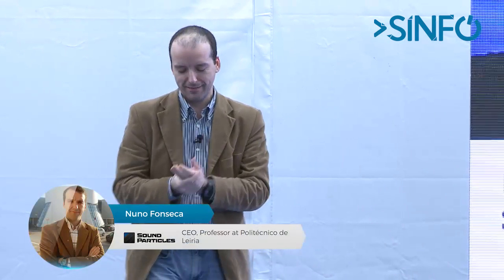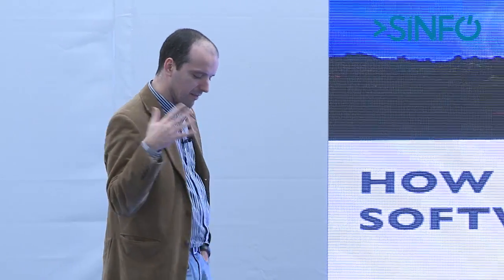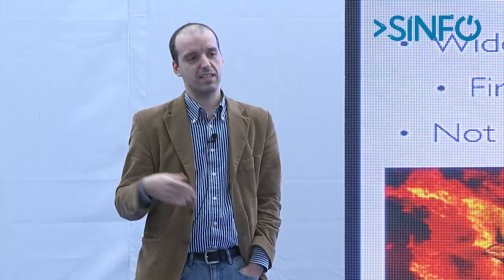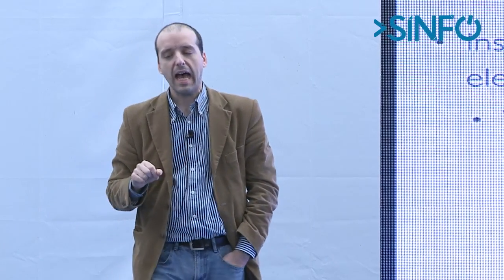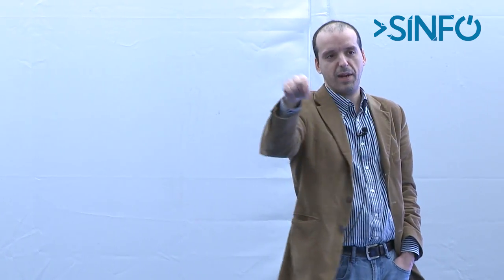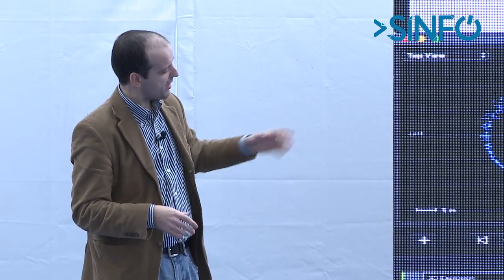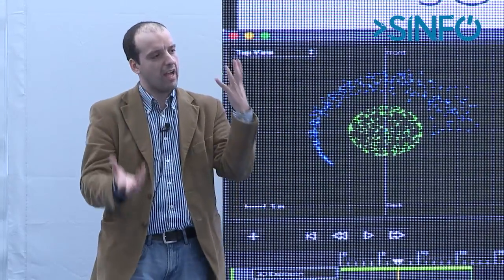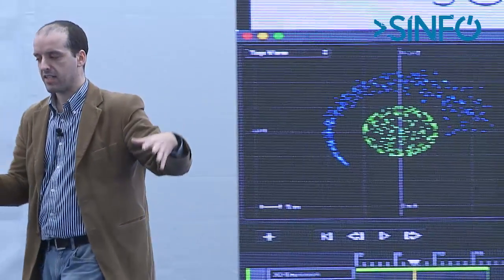SINFO 24 - Nuno Fonseca (CEO at Sound Particles, Professor at Politécnico de Leiria)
"Creating audio software for Hollywood"
Nuno Fonseca - CEO at Sound Particles, Professor at Politécnico de Leiria

The Talk:

How can a software created in Portugal end-up being used in major Hollywood movies like “Batman v Superman”, “Steve Jobs”, “Ninja Turtles 2”, “Independence Day 2”, among others? Nuno Fonseca, the creator of Sound Particles, will talk about his software, the original idea, and how the software reached the main Hollywood studios.